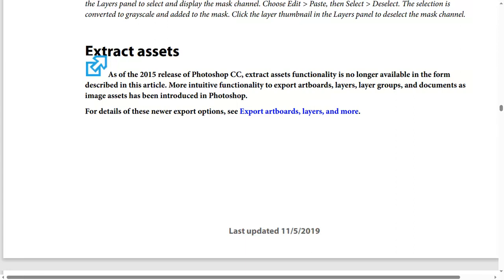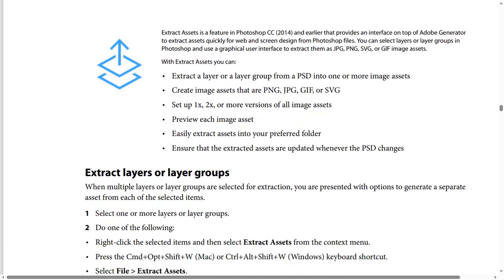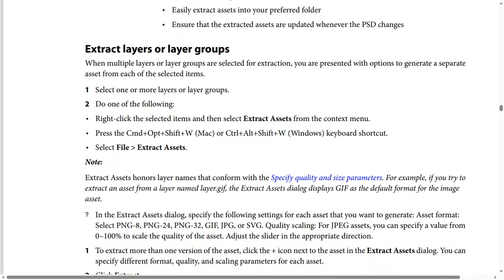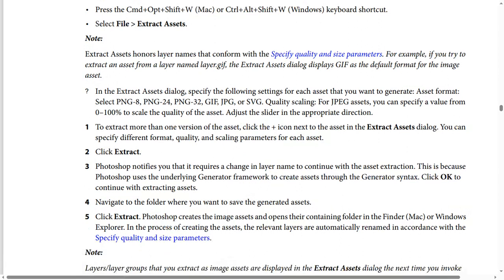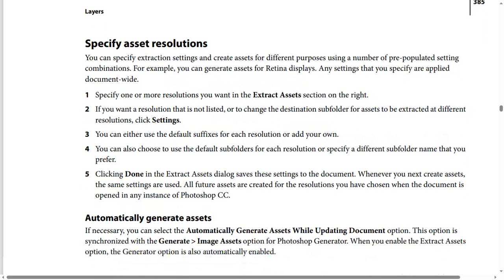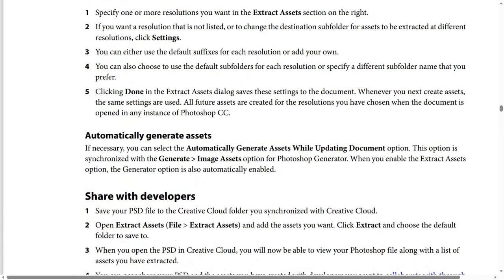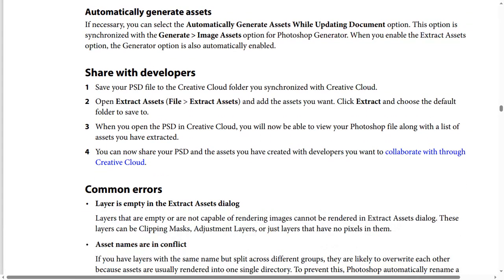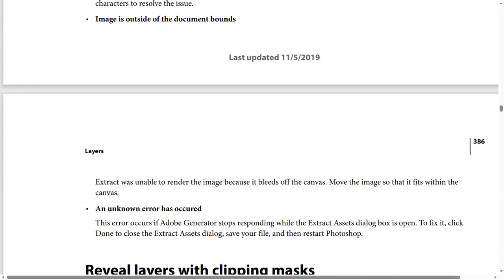How To Extract Assets In Photoshop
Learn How To Extract Assets In Photoshop

Extract Assets is a feature in Photoshop CC (2014) and earlier that provides an interface on top of Adobe Generator to extract assets quickly for web and screen design from Photoshop files. You can select layers or layer groups in Photoshop and use a graphical user interface to extract them as JPG, PNG, SVG, or GIF image assets.

With Extract Assets you can

Extract a layer or a layer group from a PSD into one or more image assets
Create image assets that are PNG, JPG, GIF, or SVG
Set up 1x, 2x, or more versions of all image assets
Preview each image asset
Easily extract assets into your preferred folder
Ensure that the extracted assets are updated whenever the PSD changes